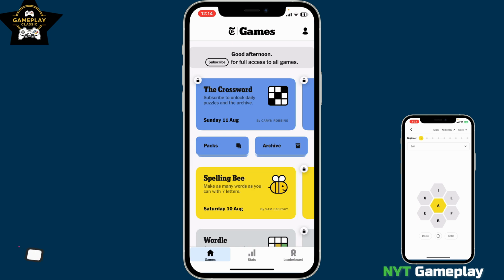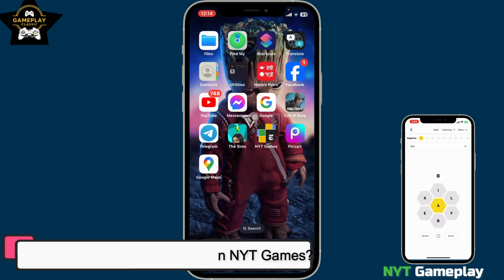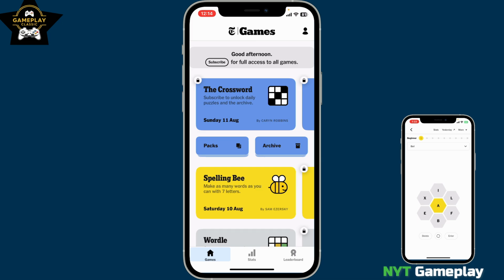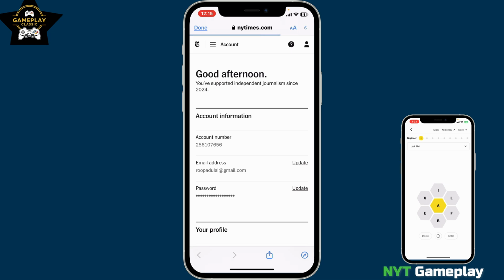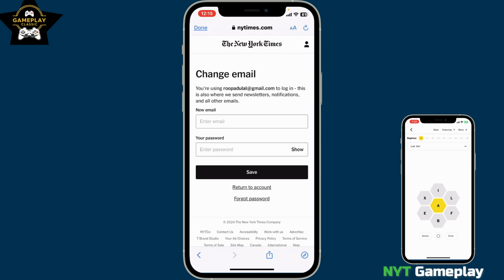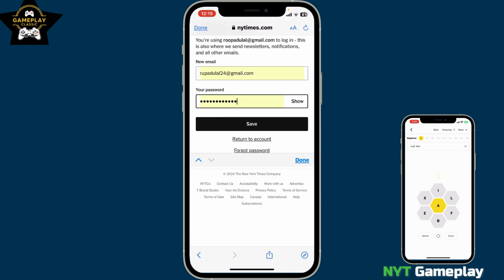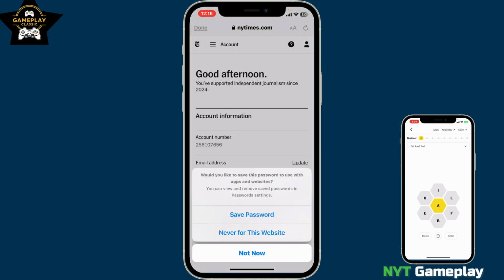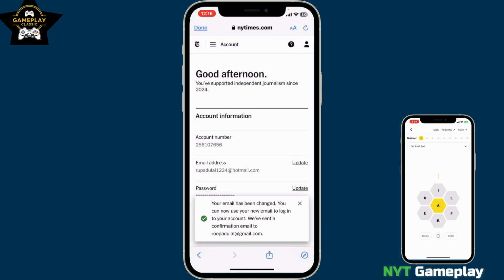Step-by-Step Guide: How to Change Email Address on NYT Games? Update Your Email Address on NYT Games